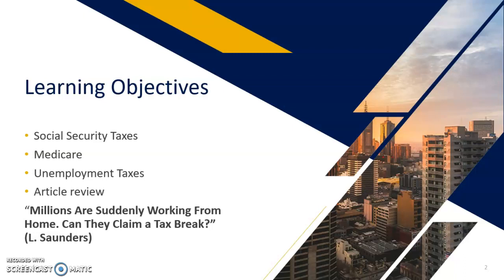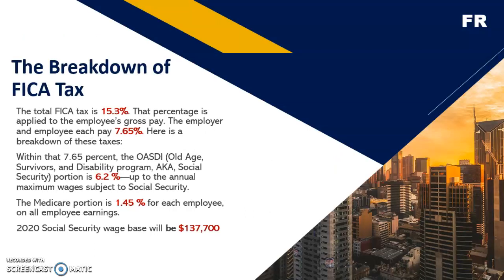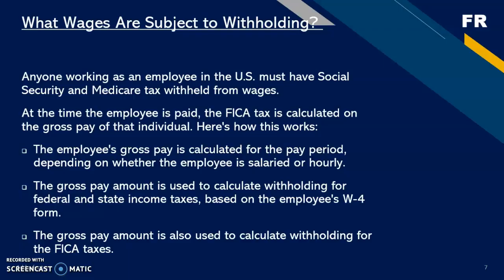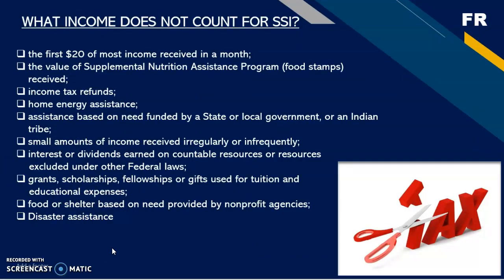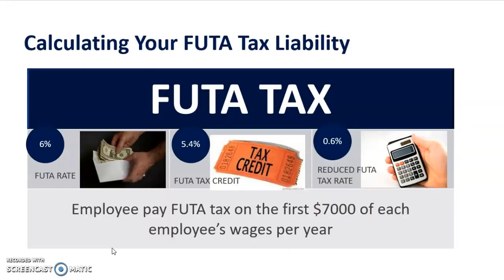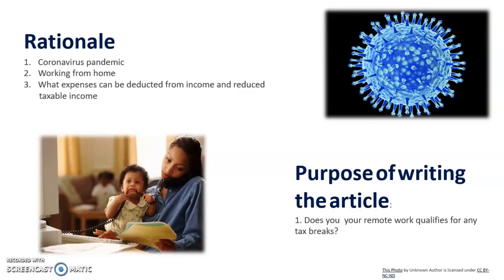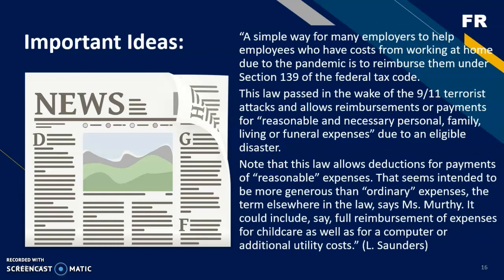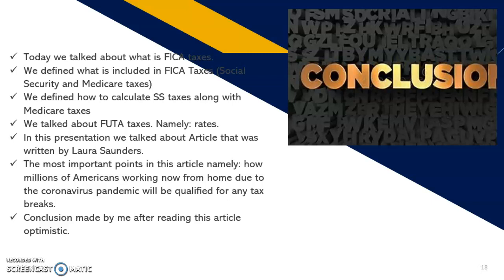SS, Medicare, FUTA taxes